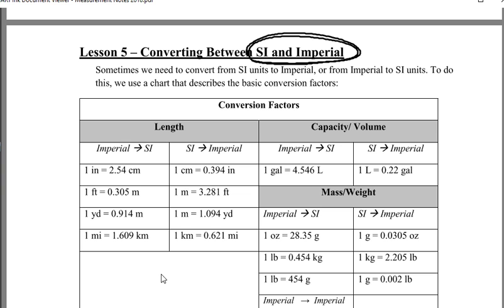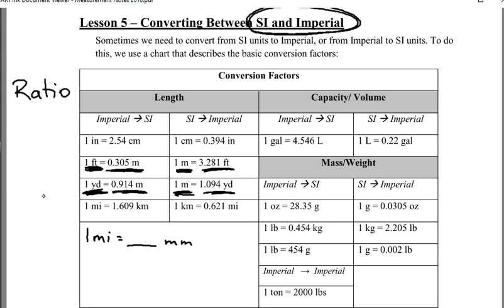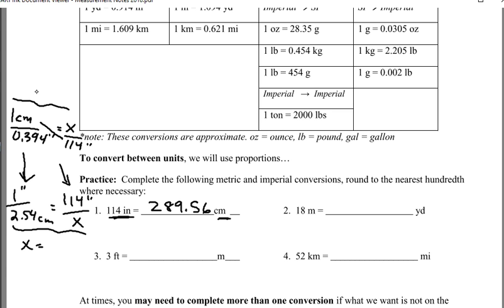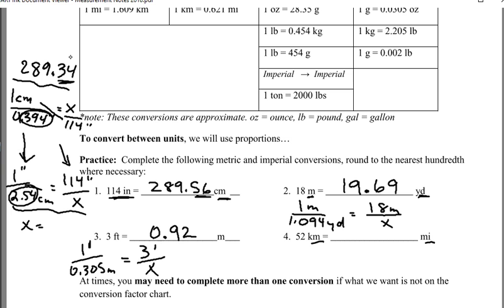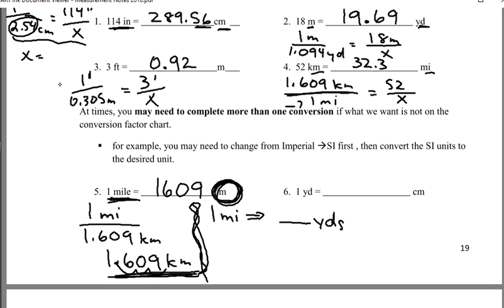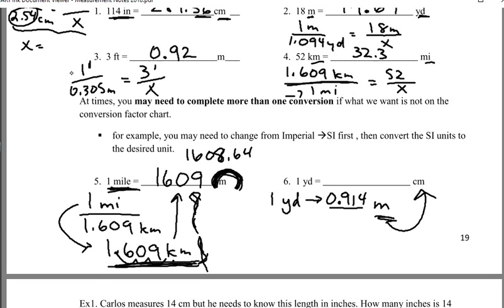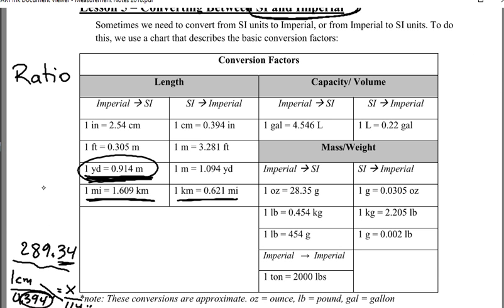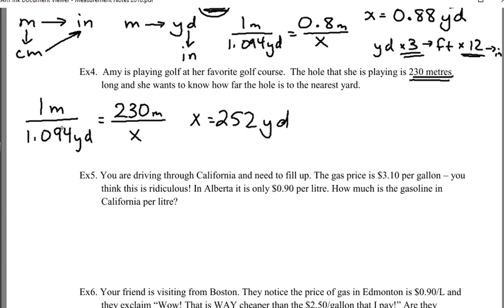10-3C Measurement L4 - Converting Between Metric and Imperial Measures